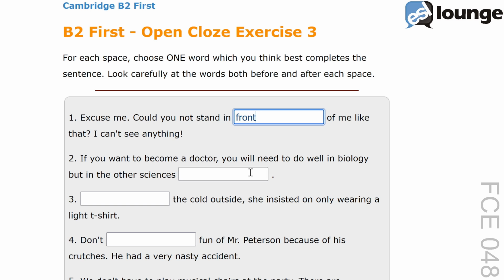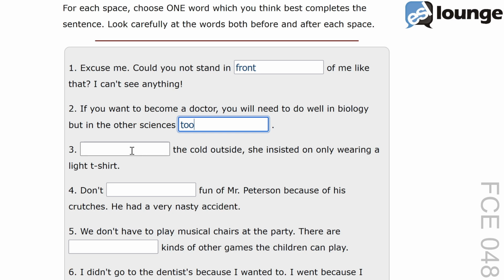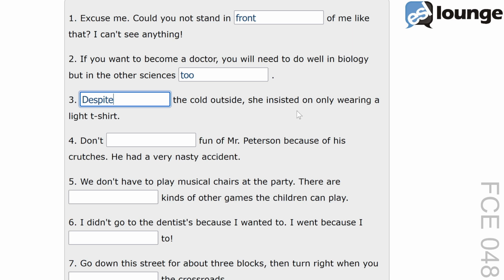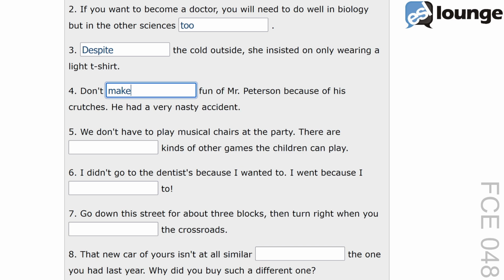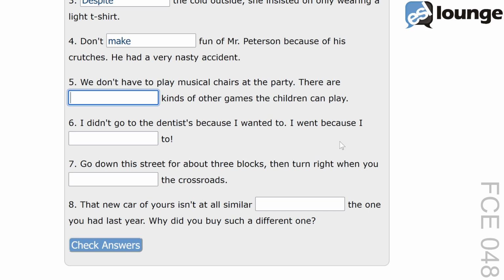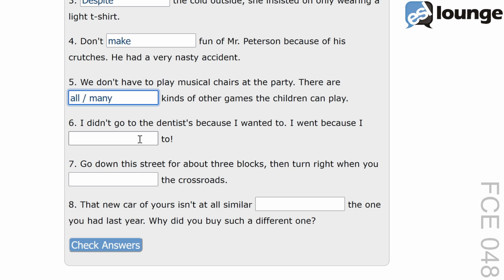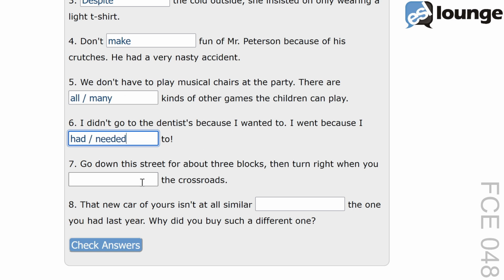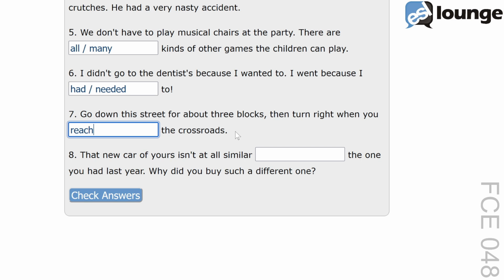B2 First Exam - Open Cloze Guided Correction | ESL Lounge FCE048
Join me as I guide you through a Cambridge B2 First open cloze exercise. Learn effective strategies to finding the missing word, avoid common mistakes, and boost your exam performance with this step-by-step walkthrough.